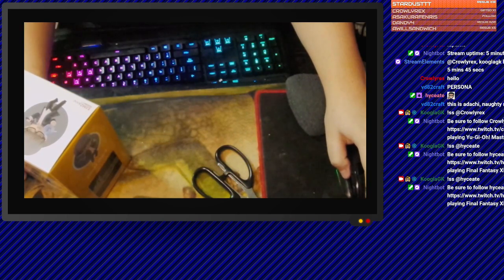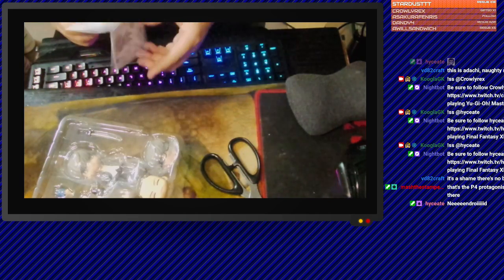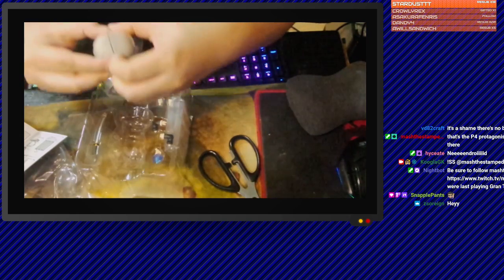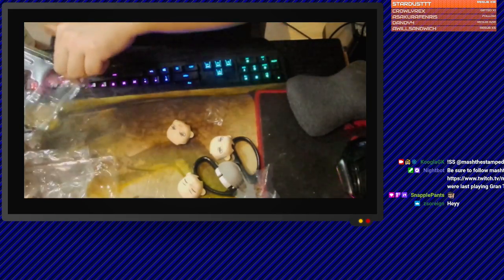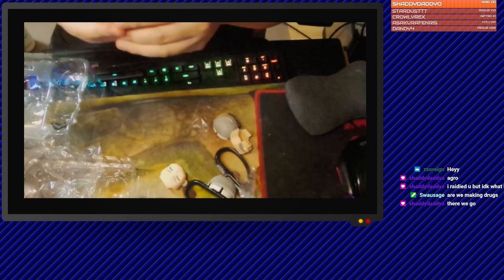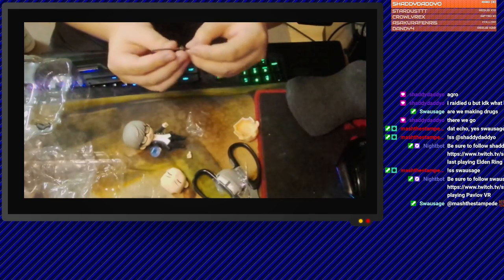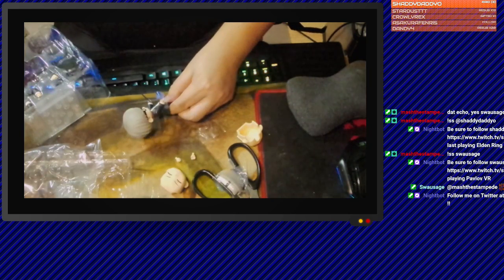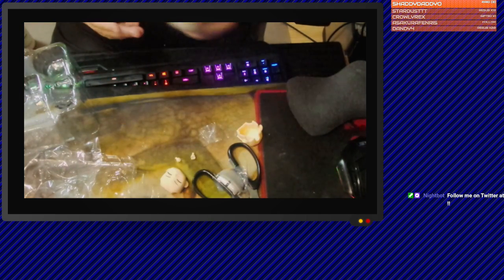Unboxing Persona 4 Nendroid